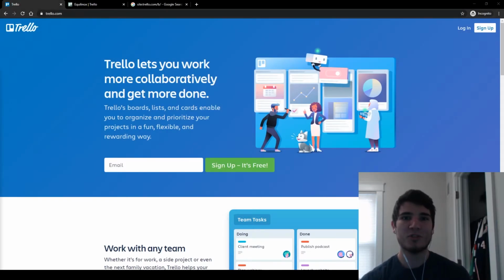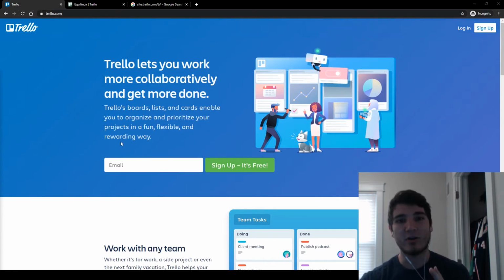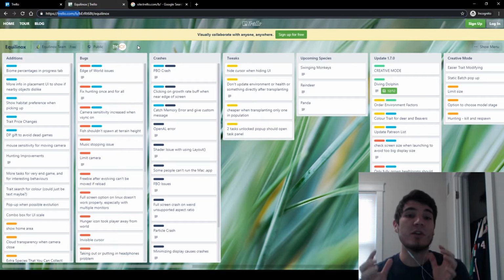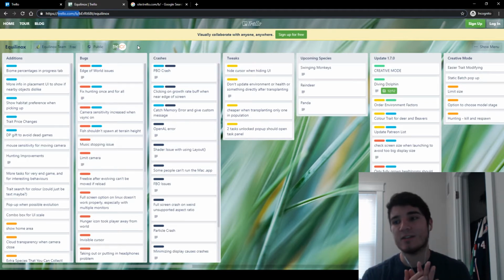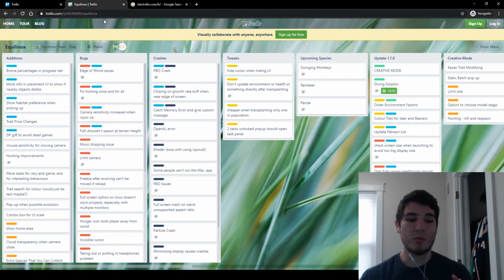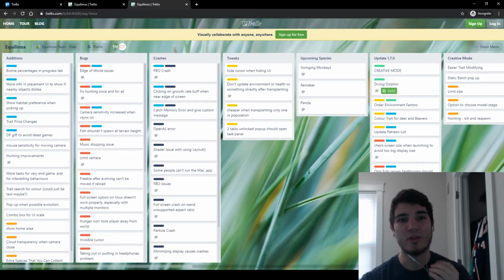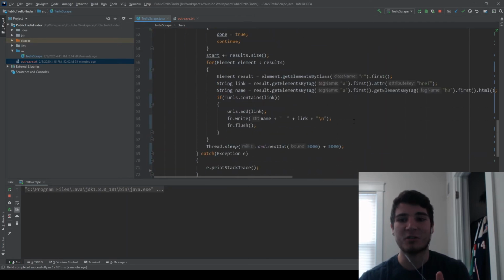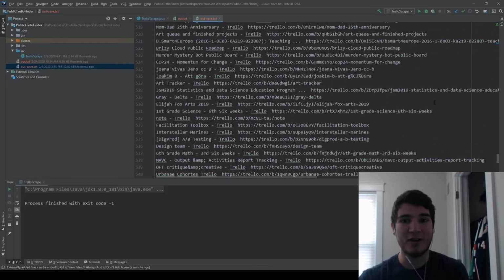People Post Their Passwords Publicly Online? DON'T DO THIS!!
Today I'm exploring how public Trello boards can be found an queried and why you should never post your passwords and information publicly in plain text!

EDIT: During the video I say it would take 7 trillion years. I meant 7 million. Still, it's not practical.